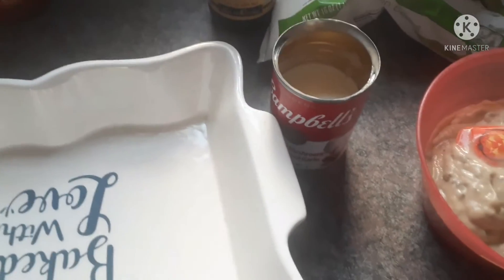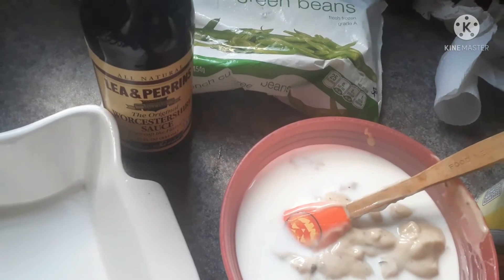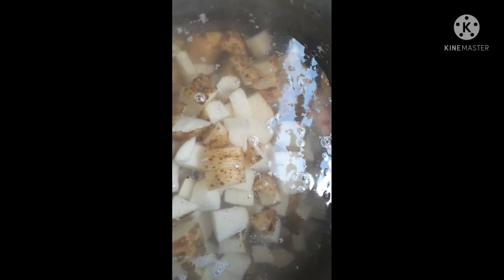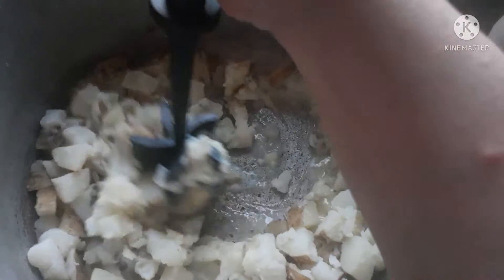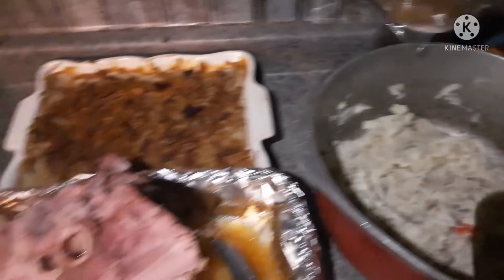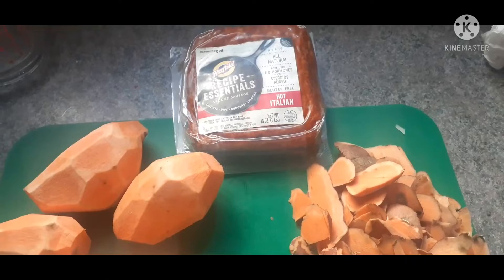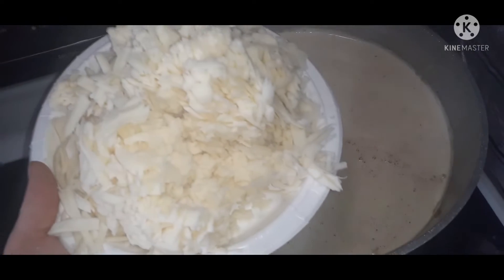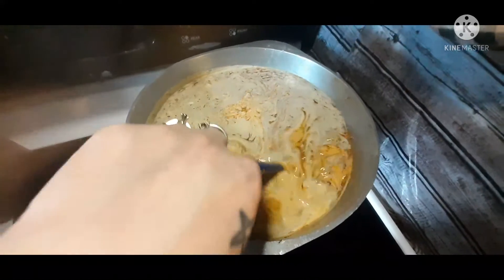join me in the kitchen||green bean casserole/ham dinner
we're back in the kitchen this week here on Lazy Creek Homestead with a wonderful Sunday night supper or a perfect holiday meal.  we're going to cook a ham dinner with some of the fixings with like homemade mashed potatoes but we do some pre-made stuffing mix which was amazing by the way.
and then we share a perfect way to use up that leftover ham and one of our family's favorite ham and sweet potato cheddar soup my son at Nathan's personal favorite so we like to call it Nate soup around here.
I hope you all enjoyed the video and if you use any of these recipes please let me know and as always you could find principal versions of lots of our recipes at our